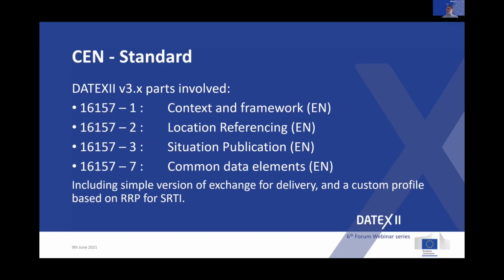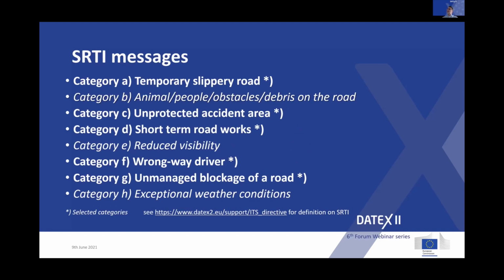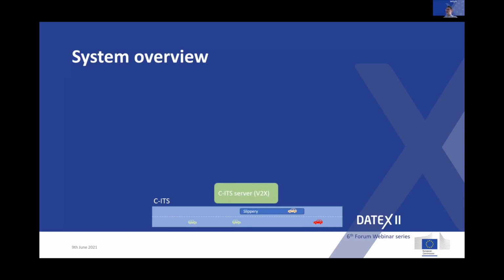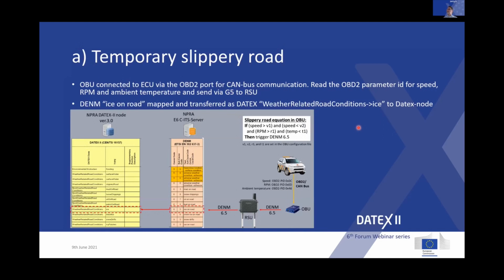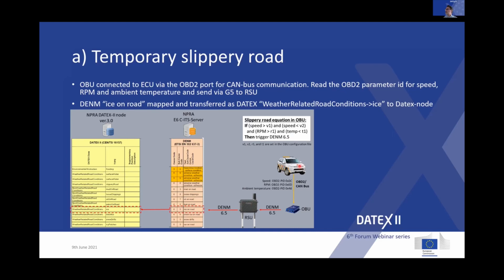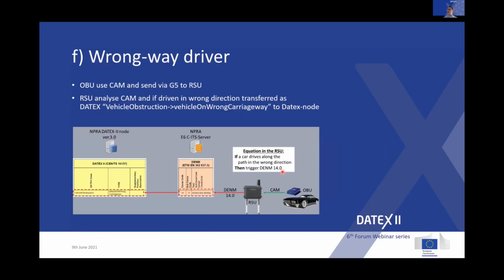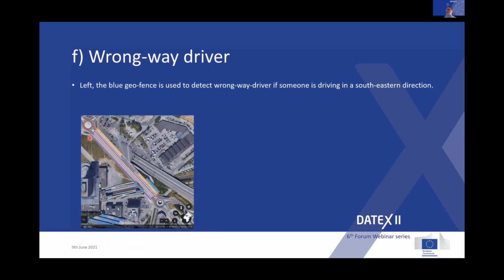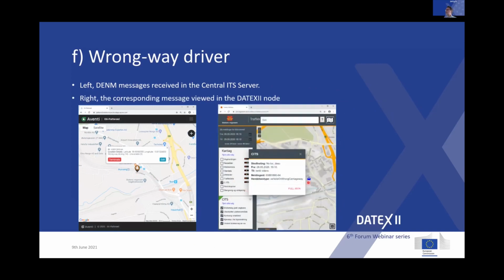Pitch on Pilot C-ITS to DATEX II by Paal Aaserud (NPRA)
Concluding DATEX II PSA webinar - Session 11